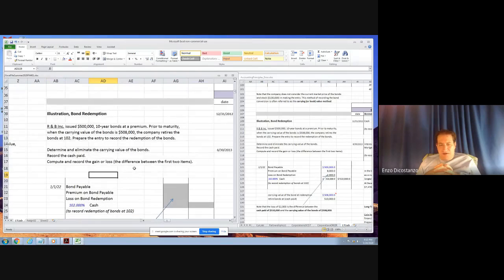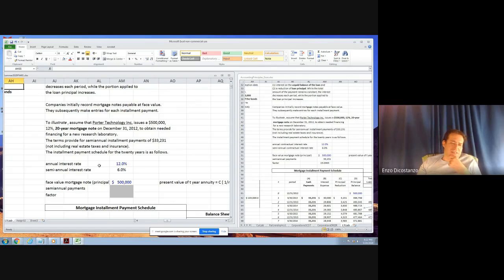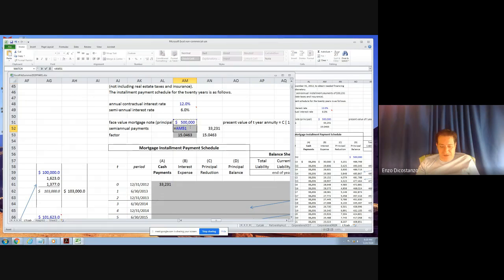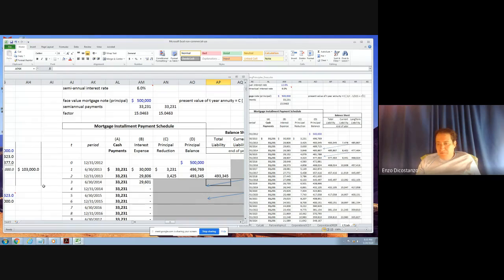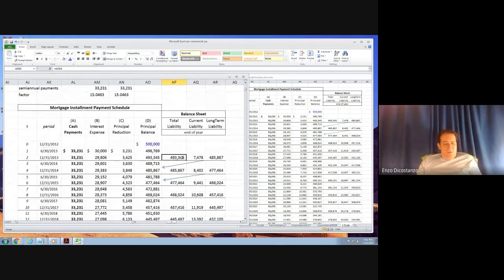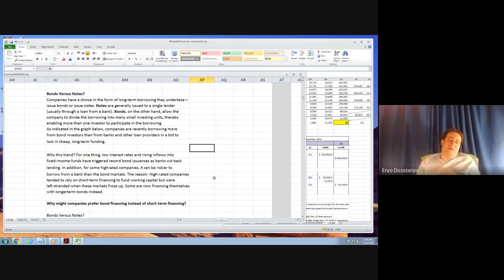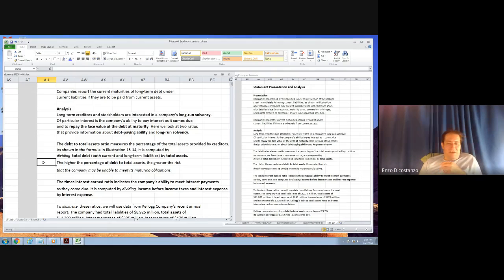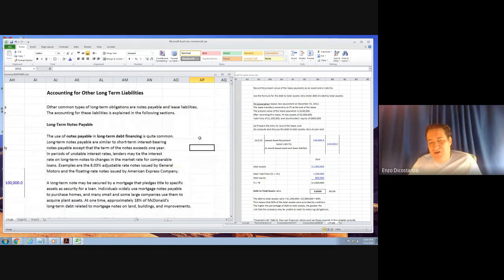LongTermLiabilities part 02 Excel May2020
Objectives

[1] Explain why bonds are issued.

[2] Prepare the entries for the issuance of bonds
and interest expense.

[3] Describe the entries when bonds are redeemed or converted.

[4] Describe the accounting for long-term notes payable.

[5] Contrast the accounting for operating and capital leases.

[6] Identify the methods for the presentation and
analysis of long-term liabilities.